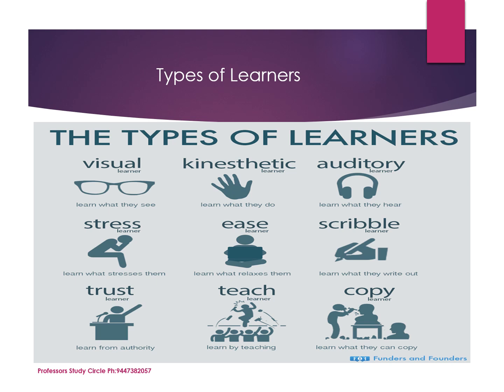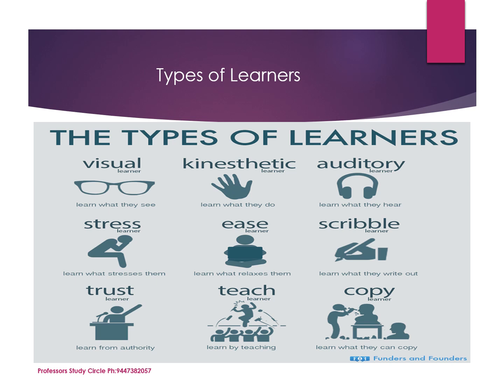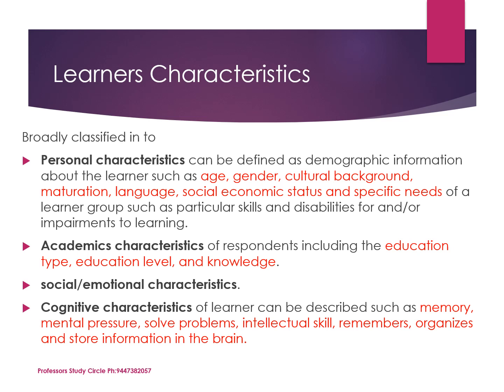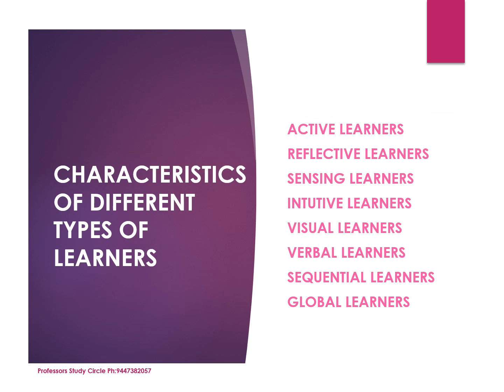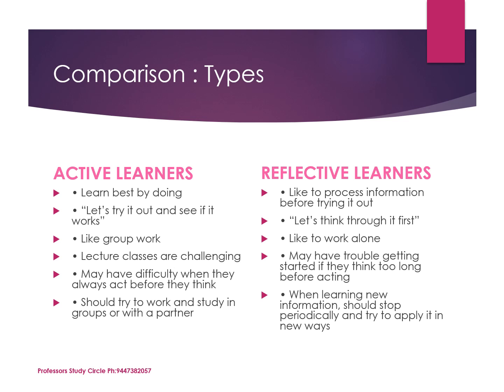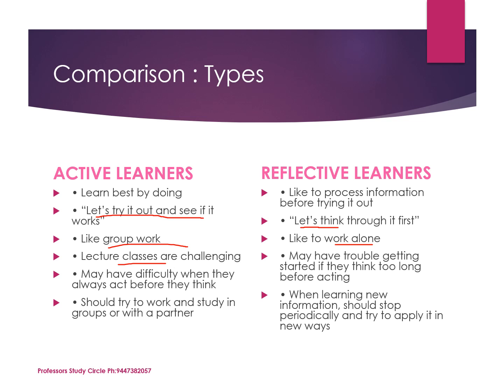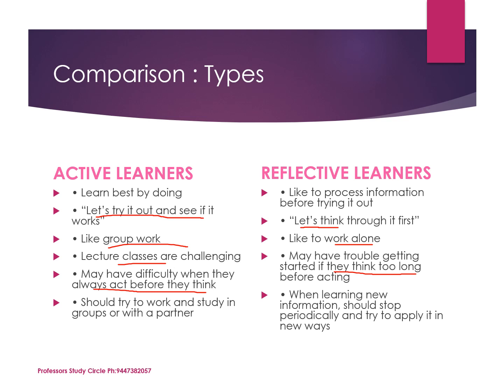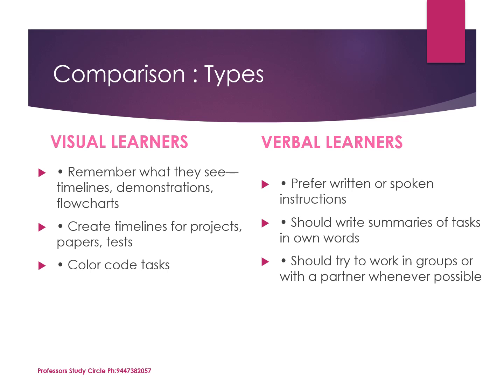DAY 3: Learners charateristics ...teaching basics for NTA NET/JRF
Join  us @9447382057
Professors Study Circle